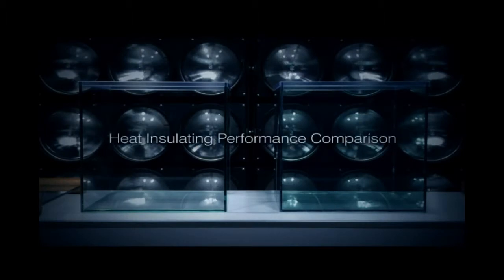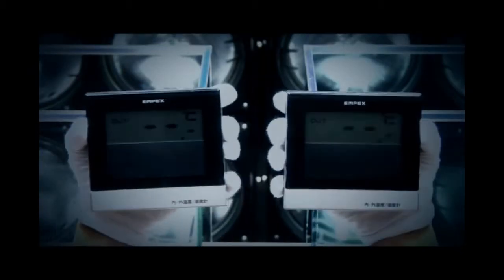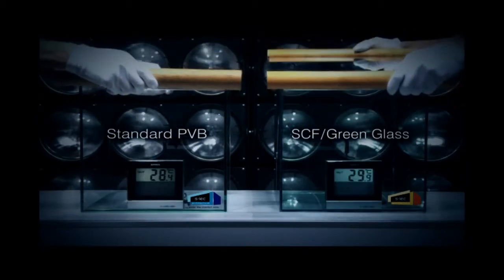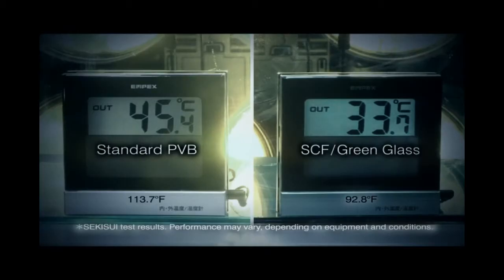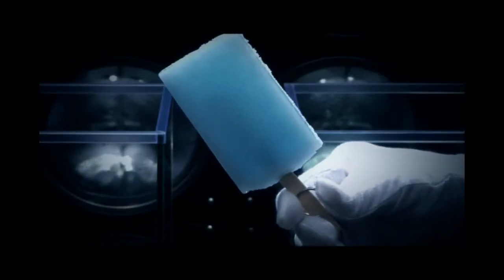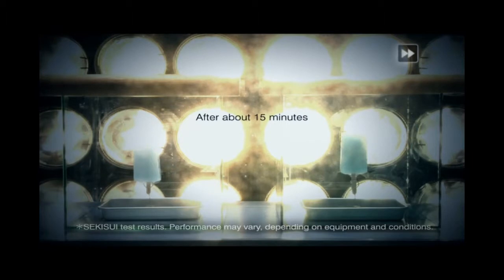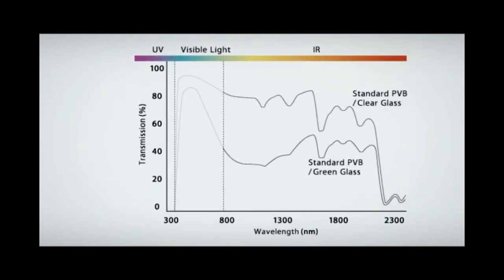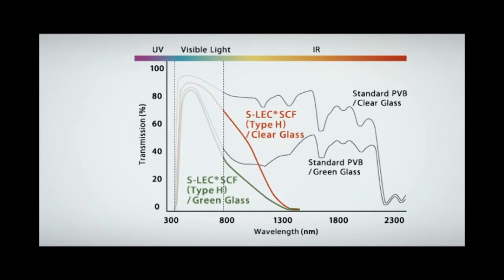PVB Control Solar SEKISUI S-Lec, SCF. Inglés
La tecnología S-Lec, presenta su película interna para vidrio laminado, capaz de retener el impacto de los rayos infrarojos, además de las ventajas del vidrio laminado, de protección, seguridad y boqueo de rayos ultravioleta.